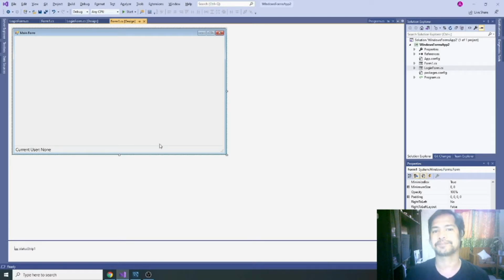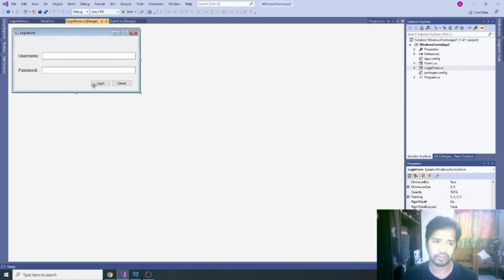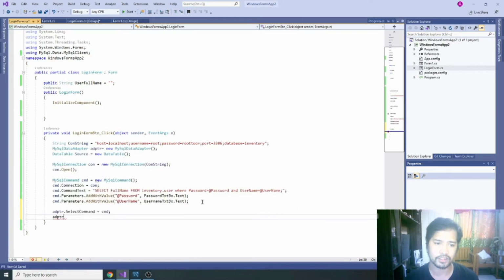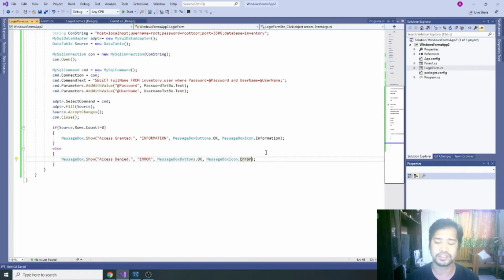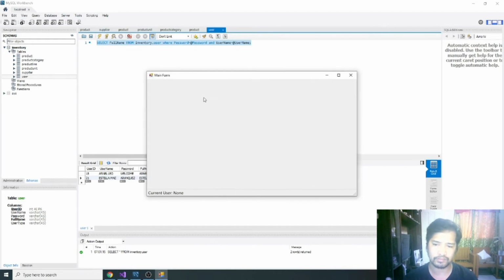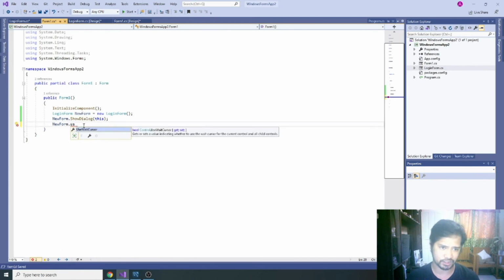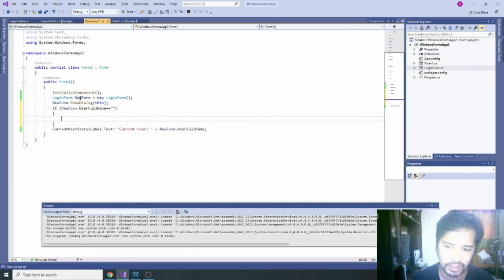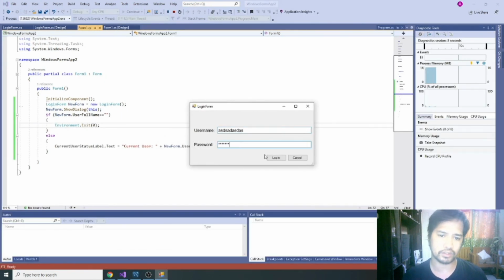How to send data from one form to another form in C# WinForms step by step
In this video tutorial tackles how to send data from one form to another using global variables in C#.